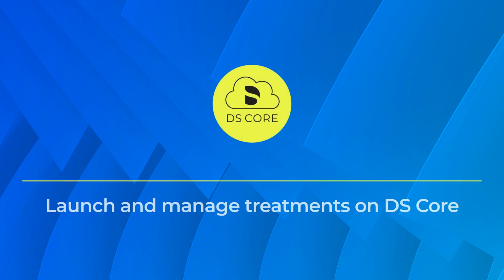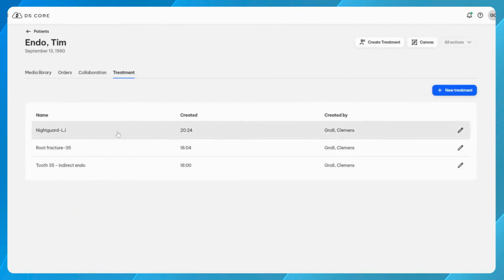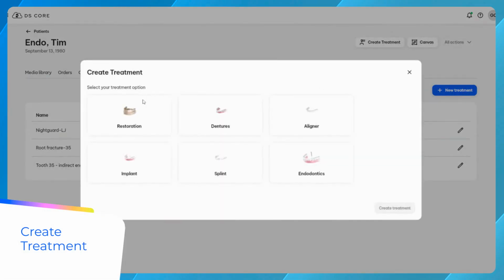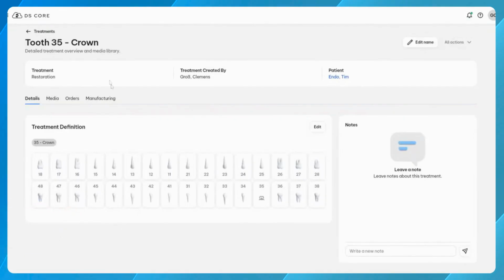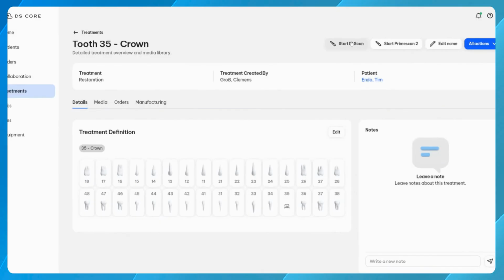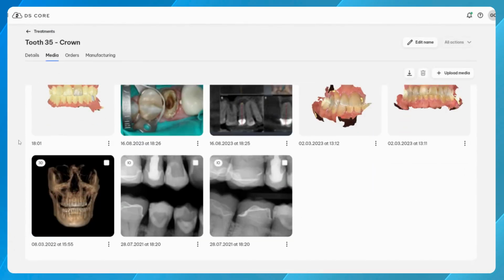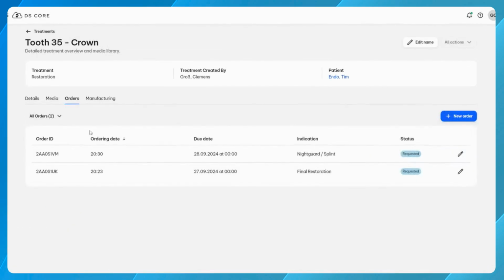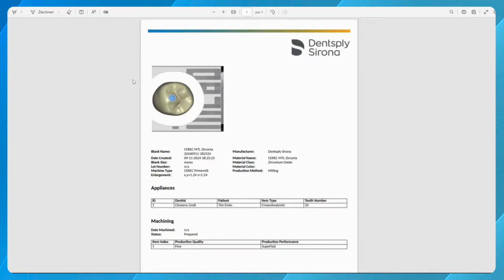DS Core Plan Features - Treatment Space - Launch and manage treatments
In this tutorial you will learn about the new treatment space on DS Core. Curious to get started with DS Core : Go to dscore.com and register today.